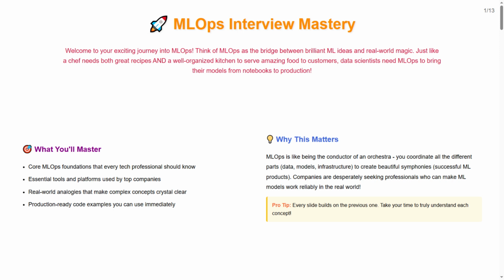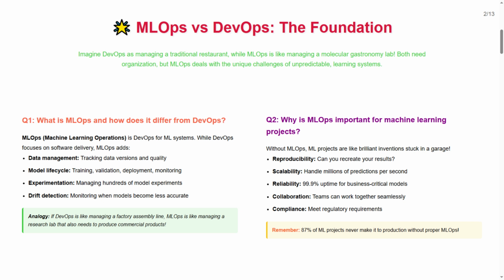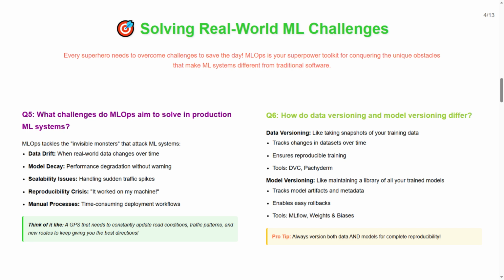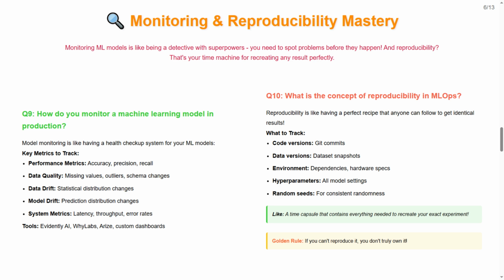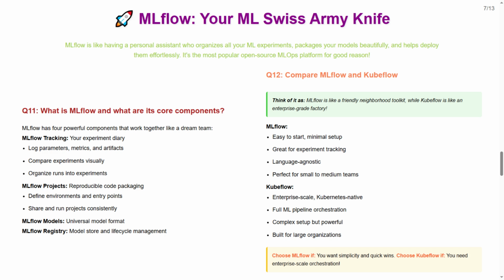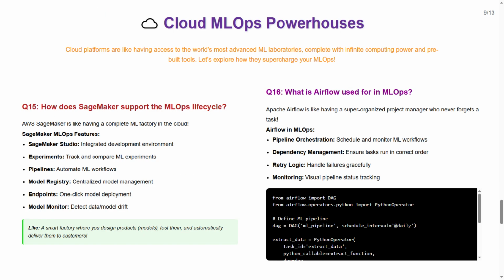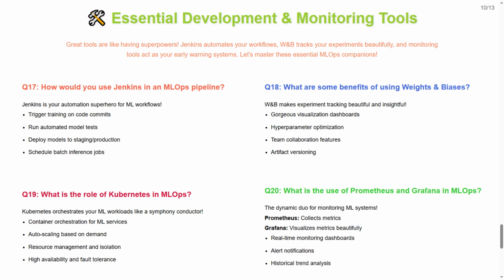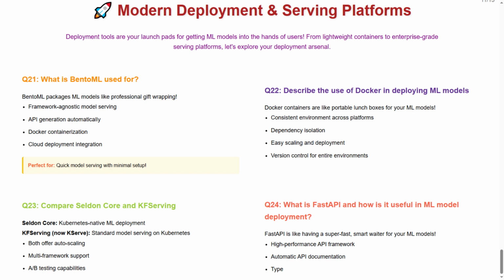Part I MLOps Interview Questions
**🚀 Master MLOps Interview Questions - Complete Tutorial for Beginners**

Ready to ace your MLOps interviews? This comprehensive tutorial breaks down the most important MLOps concepts into bite-sized, easy-to-understand lessons perfect for students and professionals starting their machine learning operations journey!

✅ MLOps vs DevOps - understand the key differences
✅ Complete MLOps lifecycle and its main components
✅ Real-world challenges MLOps solves in production
✅ Essential tools like MLflow, Kubeflow, DVC, and TensorFlow Extended
✅ Cloud platforms including AWS SageMaker and monitoring solutions
✅ CI/CD pipelines for machine learning models
✅ Data versioning vs model versioning strategies
✅ Batch inference vs real-time inference patterns
✅ Monitoring and reproducibility best practices
✅ Modern deployment tools like Docker, Kubernetes, BentoML, and FastAPI

**Perfect For:**
- Students preparing for MLOps interviews
- Data scientists transitioning to production roles
- Software engineers learning machine learning operations
- Anyone curious about how ML models work in the real world

Every concept is explained with simple, relatable analogies - like comparing MLOps to running a restaurant kitchen or conducting an orchestra. No prior MLOps experience needed! We focus on practical knowledge that interviewers actually ask about.

MLOps foundations, essential tools and platforms, monitoring strategies, deployment patterns, cloud solutions, automation workflows, and production best practices. Each slide builds on the previous one, creating a complete learning journey from beginner to interview-ready.

This isn't just theory - it's practical knowledge you can use immediately in interviews and real projects. Transform complex MLOps concepts into clear, actionable understanding!